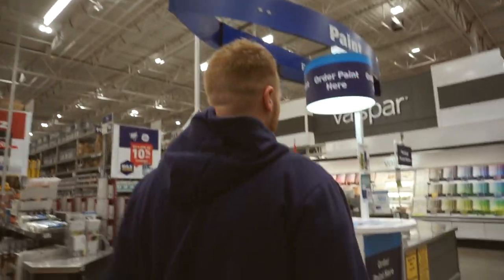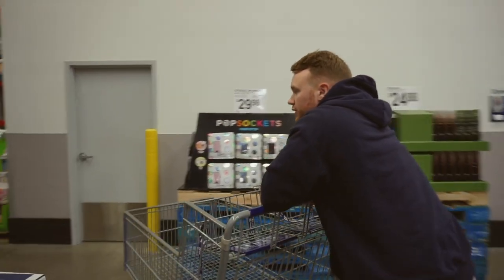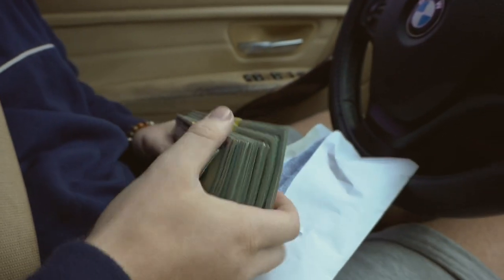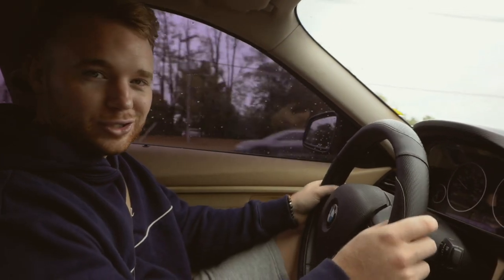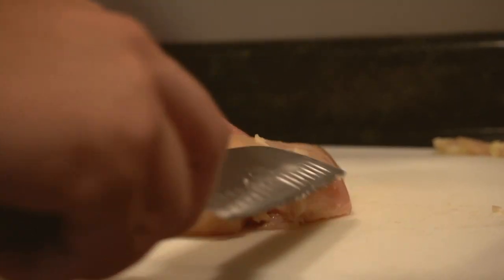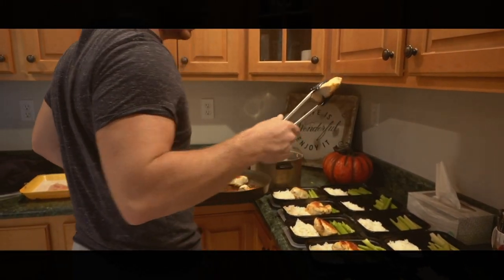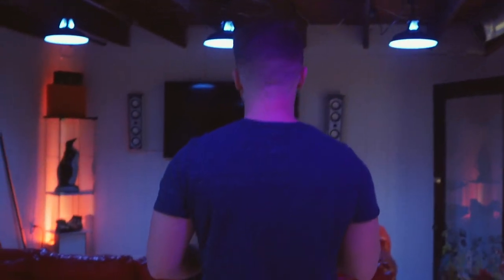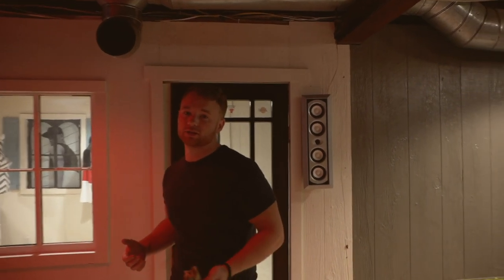MEAL PREP FOR DUMMIES! PAINTING THE NEW OFFICE!